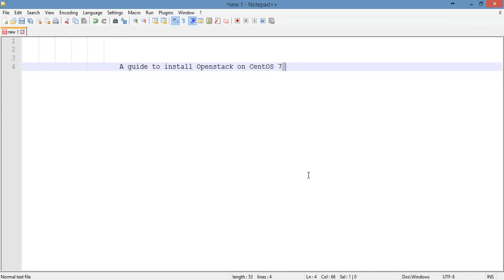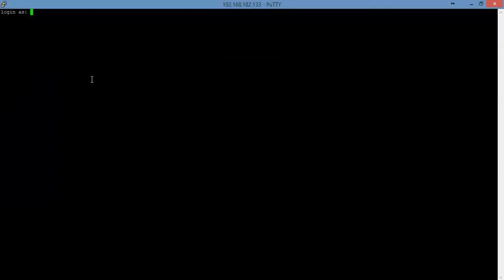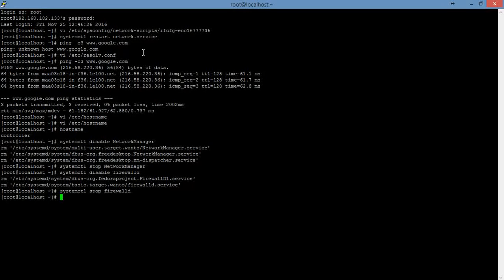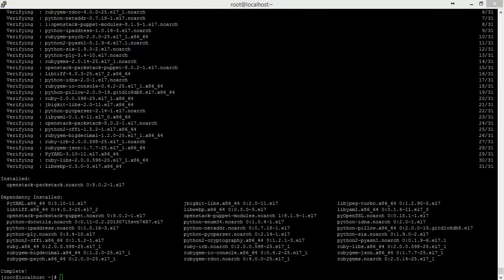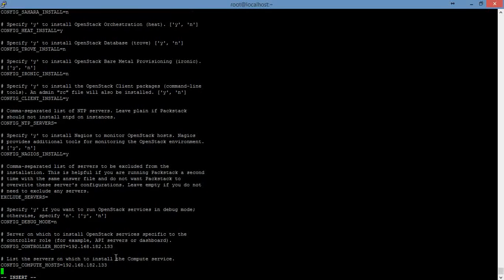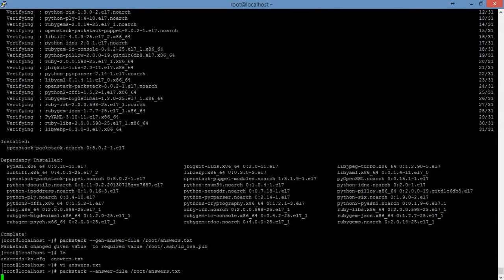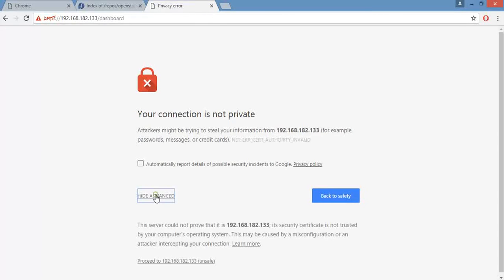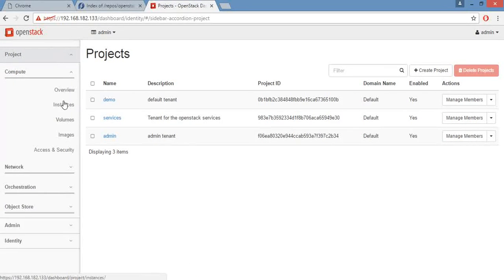Openstack-Mitaka all in one in CentOS 7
Hi guys...created a video on how to do the Openstack installation.